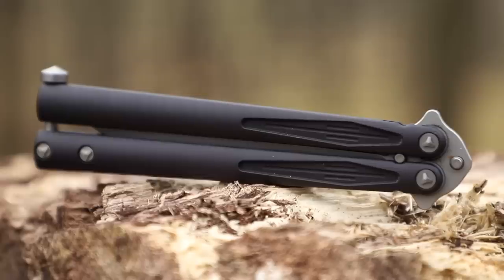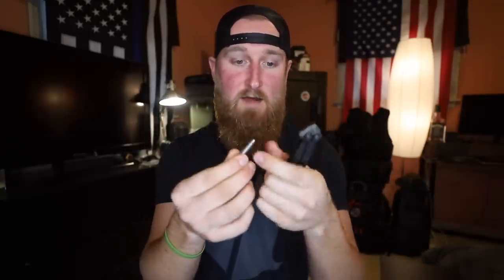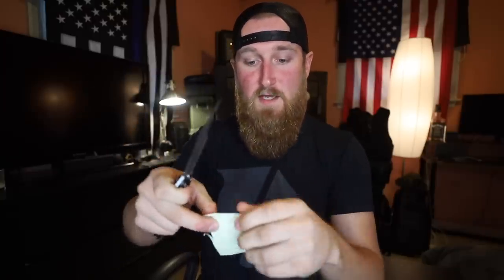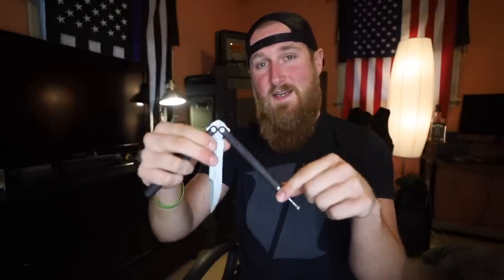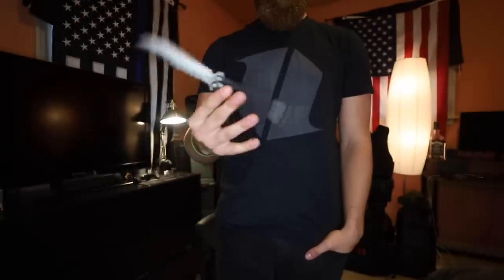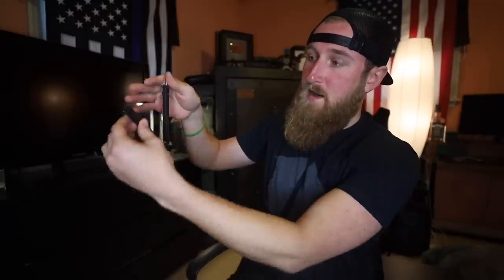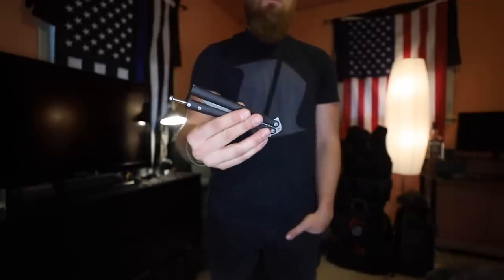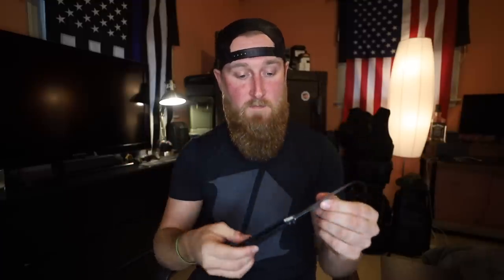Microtech Tachyon III | Five Minute Friday!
One of my all time favorite Balis and showing you guys some super beginner flipping stuff!

Detailed Specs -
Overall Length:10.00"
Blade Length:4.50"
Cutting Edge:4.25"
Blade Thickness:0.16"
Blade Material:Elmax
Blade Style:Clip Point
Blade Grind:Flat
Finish:Bead Blast, Stonewash
Edge Type:Plain
Handle Length:5.50"
Handle Thickness:0.50"
Handle Material:Aluminum
Color:Black
Weight:4.07 oz.
User:Right Hand
Pocket Clip:Tip-Up
Knife Type:Butterfly
Brand:Microtech
Model:Tachyon III
Model Number:173-10AP
Country of Origin:USA

These are hard to find sometimes but here are more options on Blade HQ!